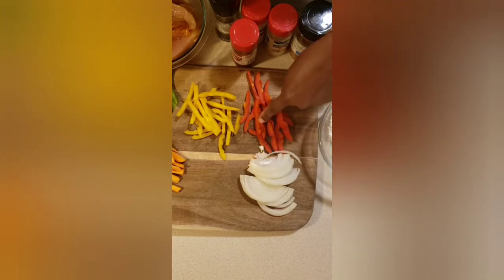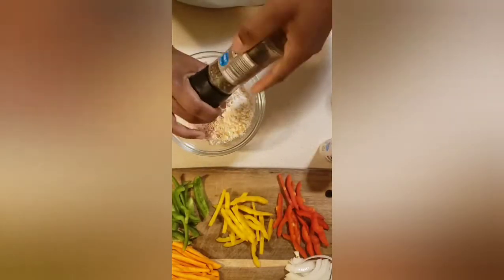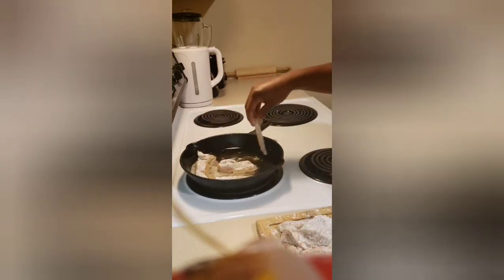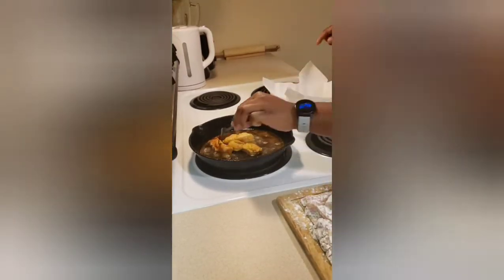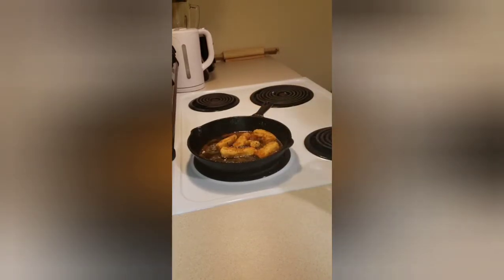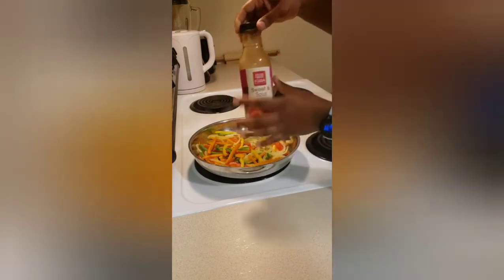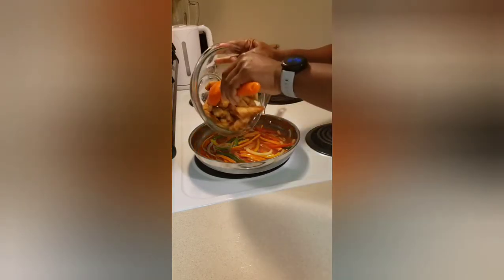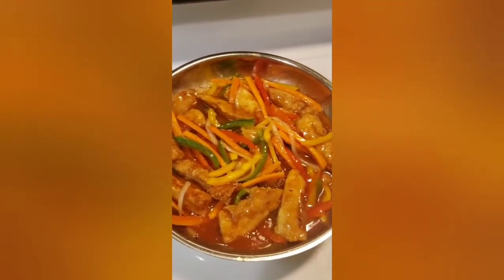How To Make *Sweet And Sour Chicken** Jamaican Style toyaskitchen Quick simple Easy&Affordable.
hey guys welcome back to another video now today we will be making sweet and sour chicken and we will need the following ingredients for this recipe;

*Chicken breast ( you could use debone thigh also)
*Red bell peppers
*Yellow bell peppers
*Green bell peppers
*Onion
*Carrot
*Sweet and sour sauce
*Hot sauce
1/2 cup all-purpose  flour
2 tbs corn starch
1 tsp baking powder
*Salt
*Black pepper
*Paprika
*Garlic powder
*Onion powder